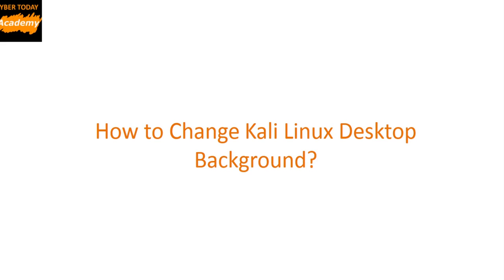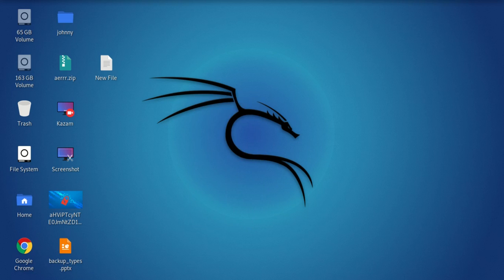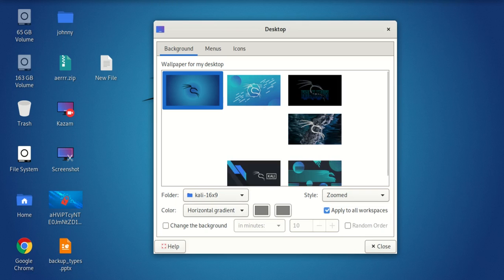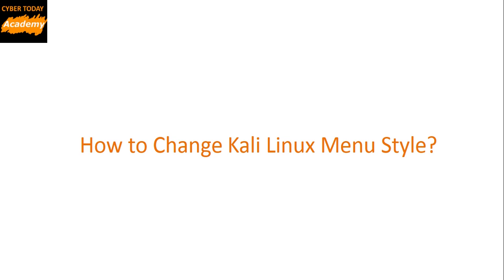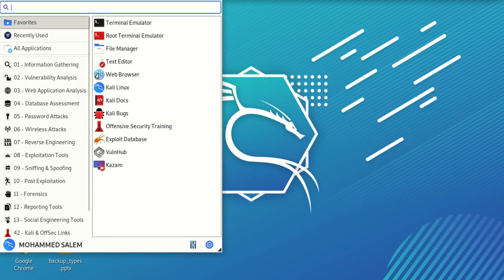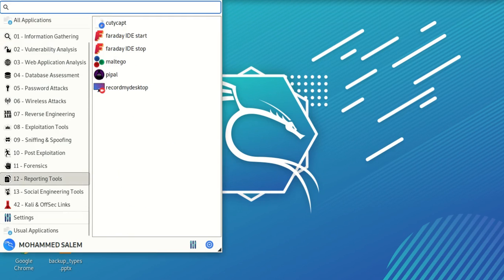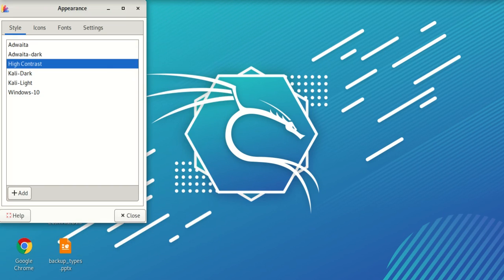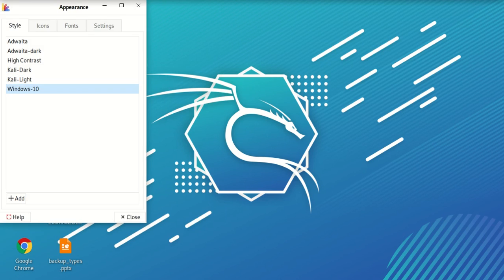How to Change Kali Linux Desktop Background and Menu Style?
00:00 Introduction
00:16 How to Change Kali Linux Desktop Background?
00:34 How to Change Kali Linux Menu Style?